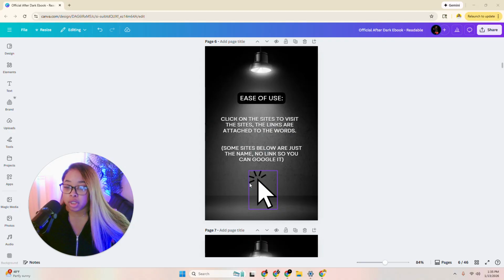Audit Your Digital Products Before You Make Another One (This Is Why You’re Stuck)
Most digital products don’t fail.
They get neglected.

In this video, I show you how to audit your digital products so they actually give your customers a good experience.

If you want to create digital products check this out: The LifeLike Method